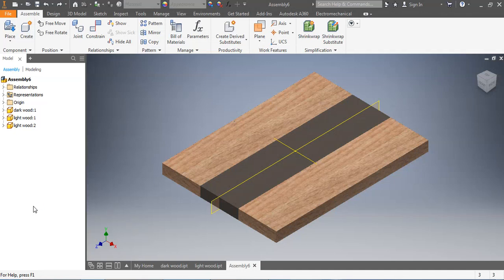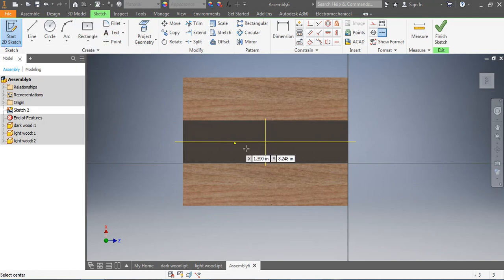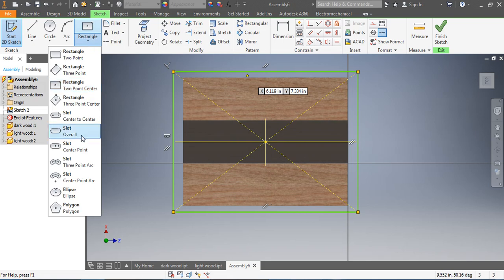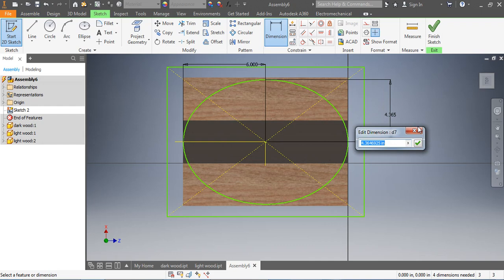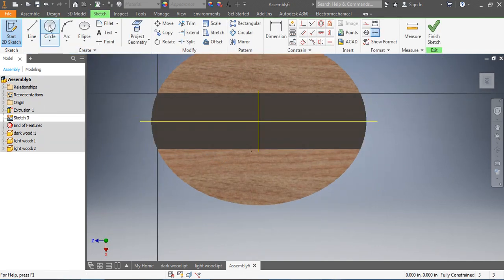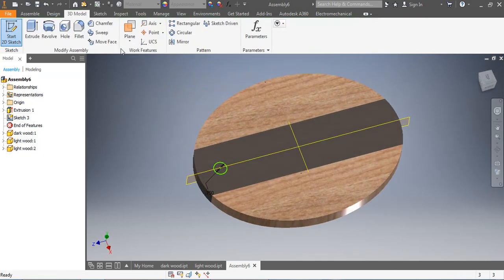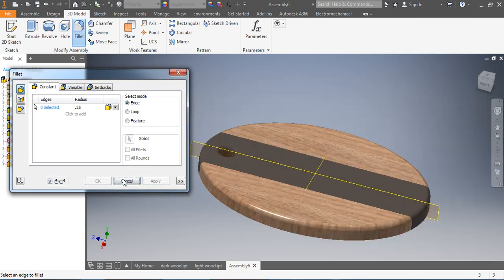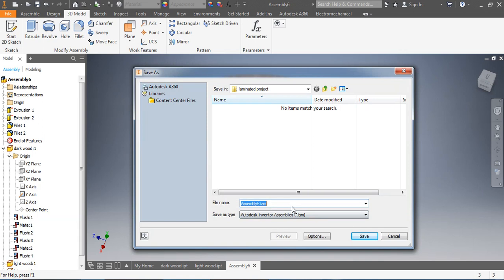Laminated Project Part 3